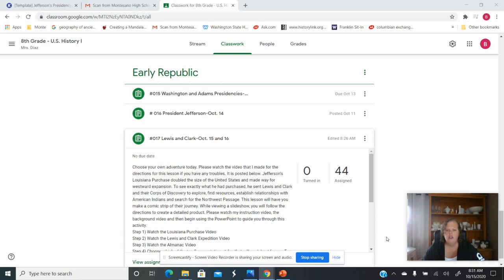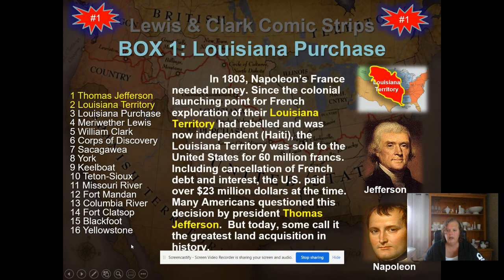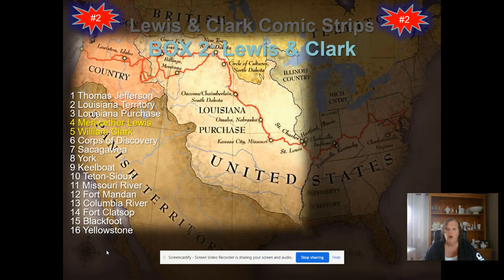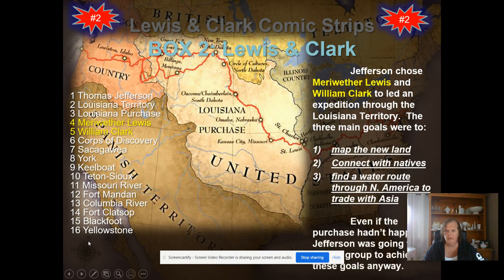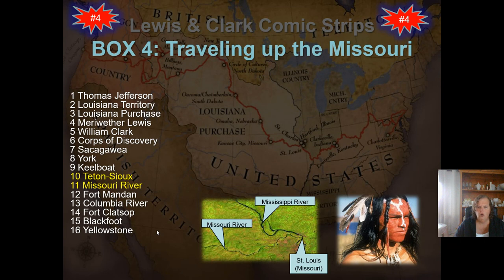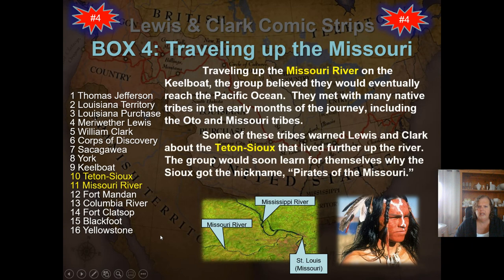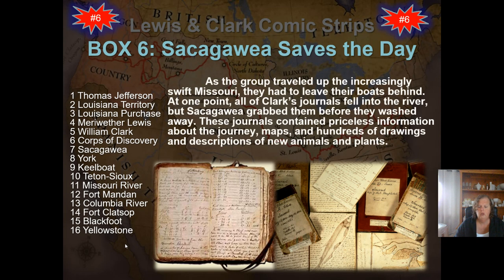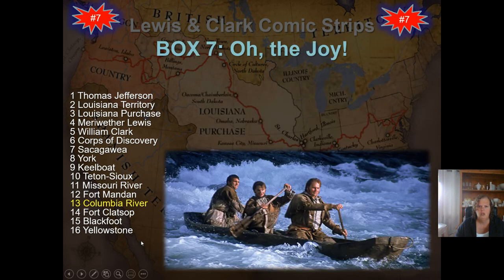Slideshow Walkthrough Part. 1Untitled: Oct 15, 2020 8:41 AM